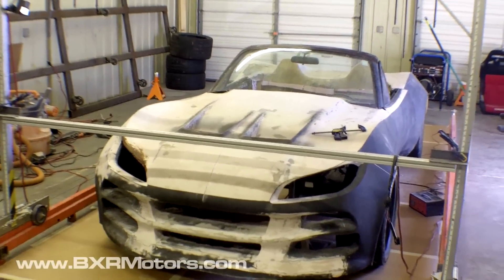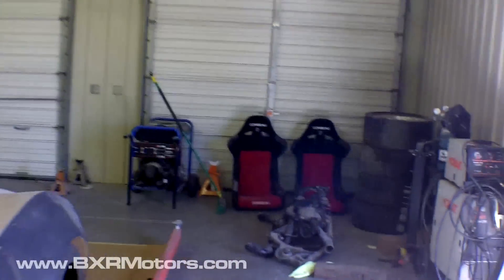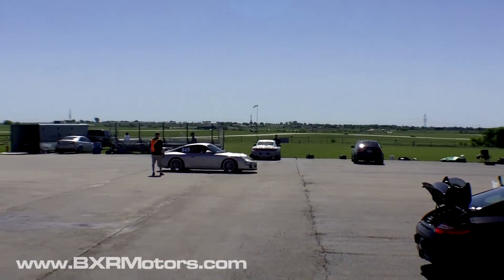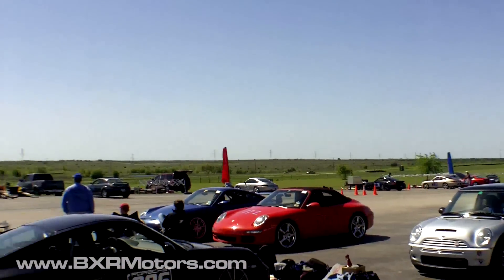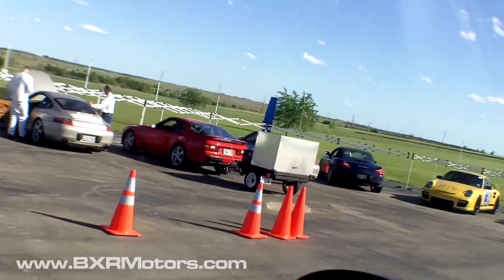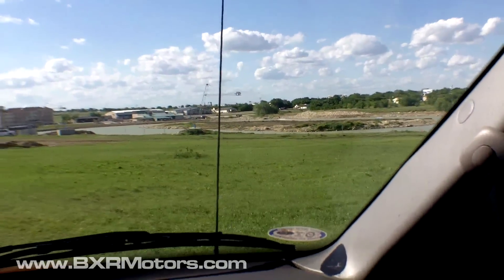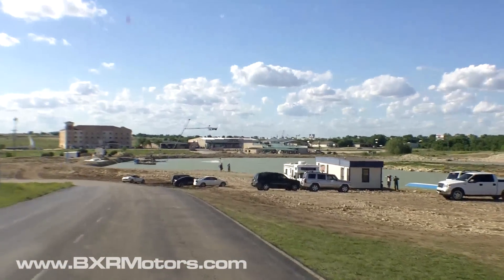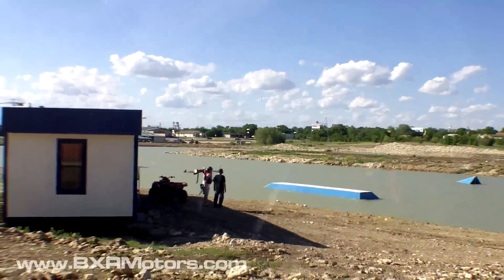Porsche Day while working on the Blade XTR! - Part 32